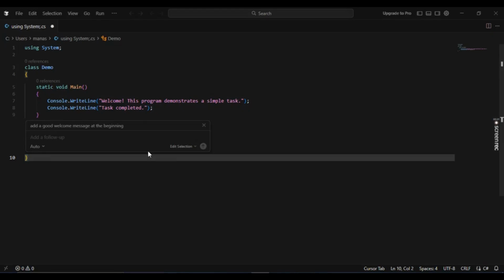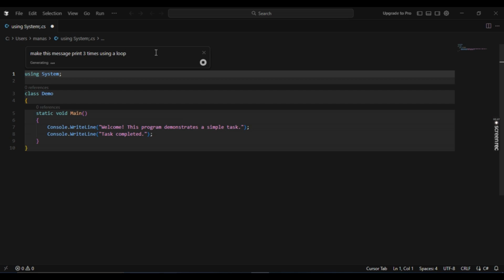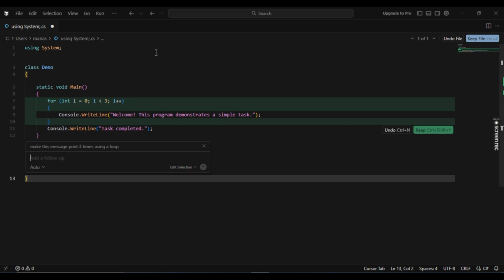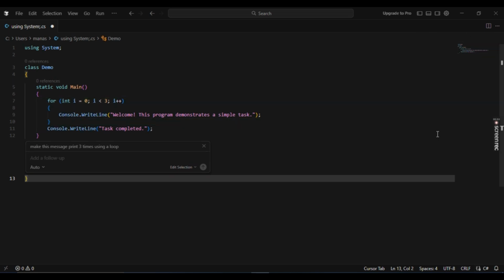How to Repeat Output Lines Easily in Cursor AI 2026?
Want to duplicate or repeat output lines quickly while working in Cursor AI? In this video, we’ll show you how to repeat output lines easily in Cursor AI using simple prompts and smart editing techniques. Learn how to automate repeated text, avoid manual typing, and speed up your workflow while keeping your code clean and efficient. This guide will help you save time and improve productivity with Cursor AI features.